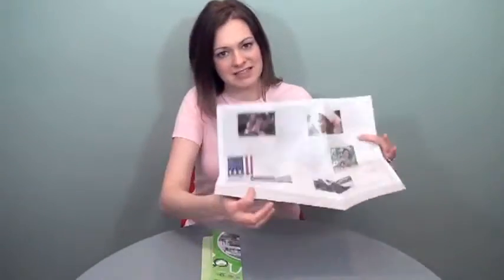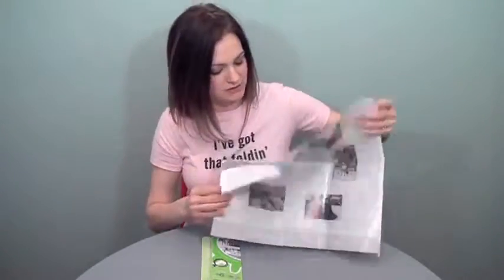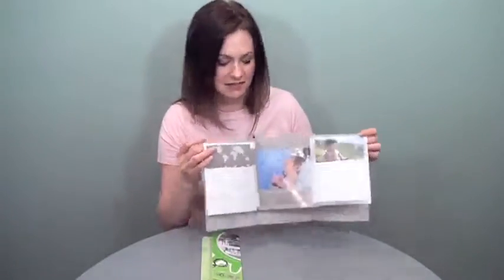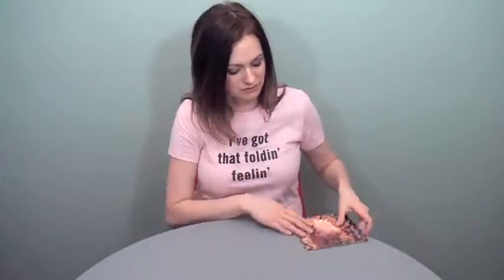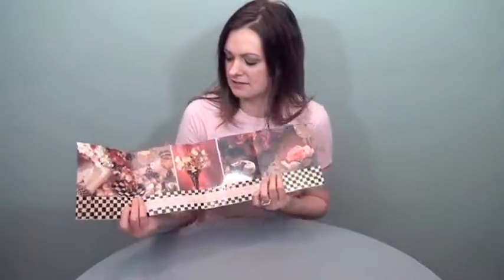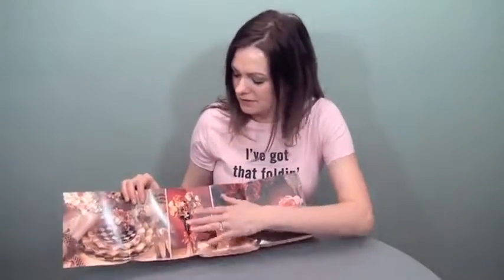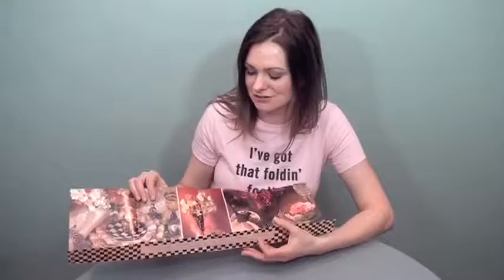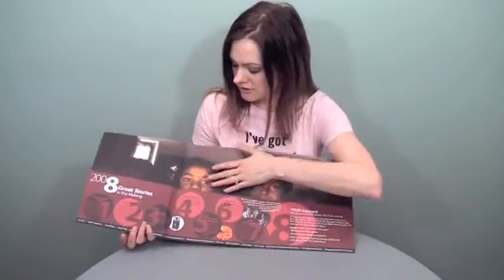That's Fold-tastic: Short Folds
In this preview from That's Fold-tastic: Short Folds, learn the difference sand similarities between broadside folds and short folds, and why to use a short fold instead. for access to the full-length version of this design workshop.